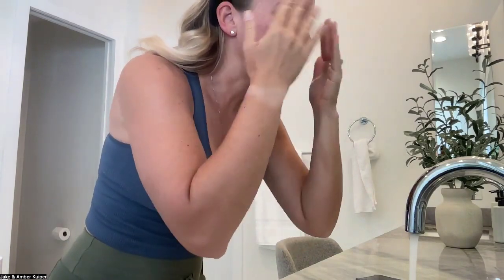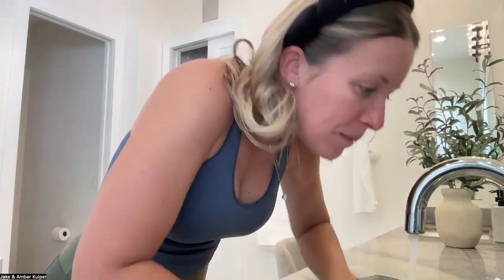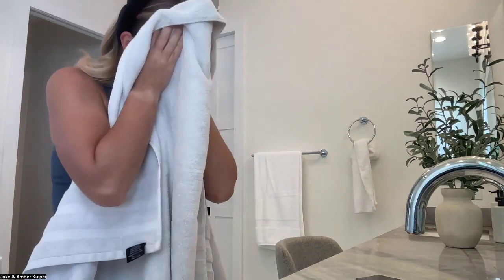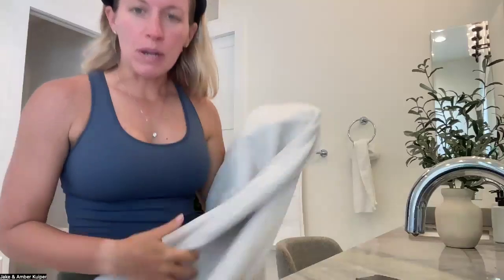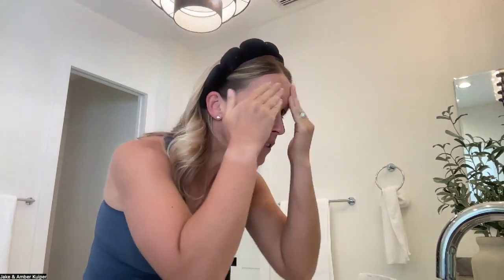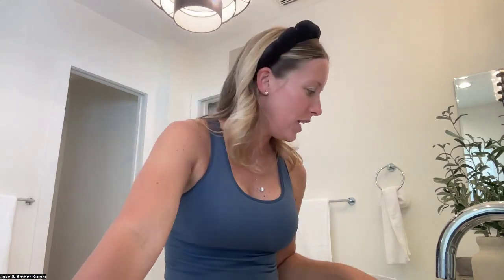How To Use the Shaklee Youth Age Defy & Glow Bundle with Vitamin C Serum!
This is my morning skincare routine using the Shaklee Youth Age Defy & Glow Bundle! This includes the new Superoxidant Vitamin C Serum! I also use the Shaklee Ageless Sculpting Wands AKA "Natural Botox Wands" in addition!

Links to Order:

Shaklee Youth Age Defy & Glow Bundle!